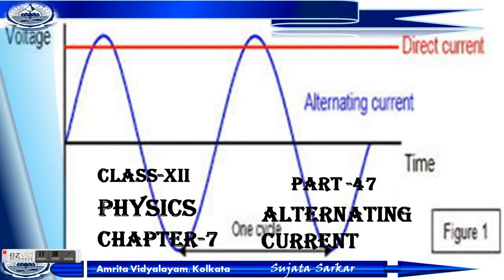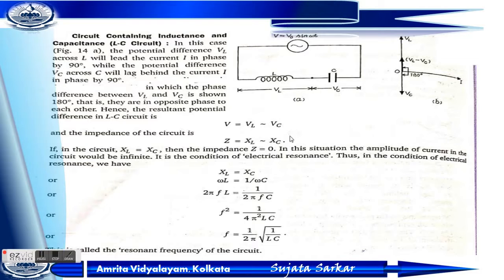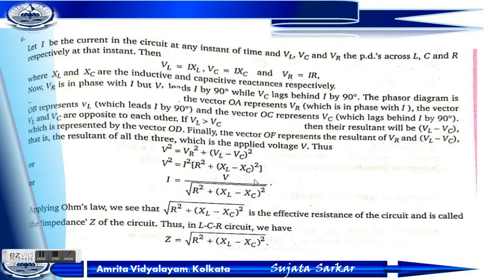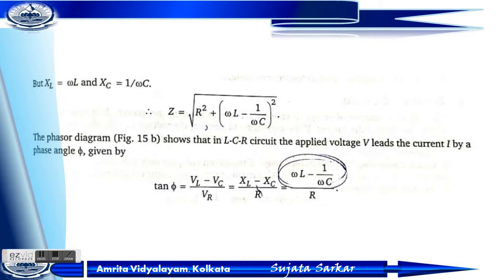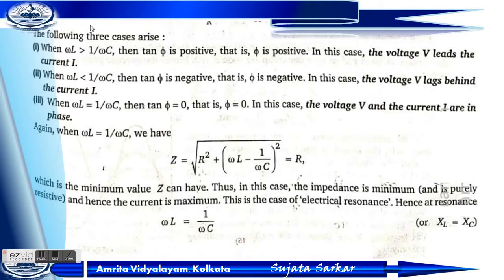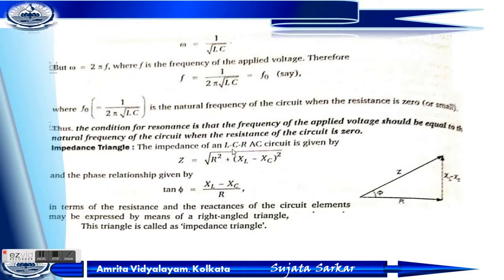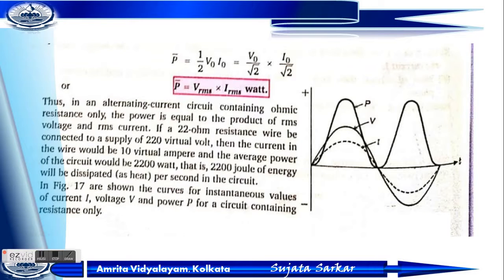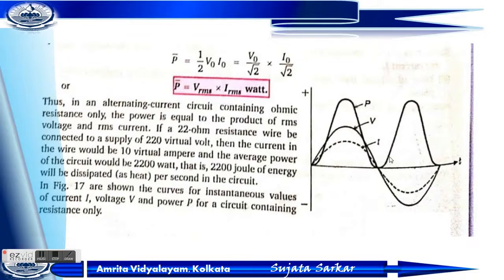Physics class XII part 47 Chapter 7 ( alternating current)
L.C.R Circuit and impedance